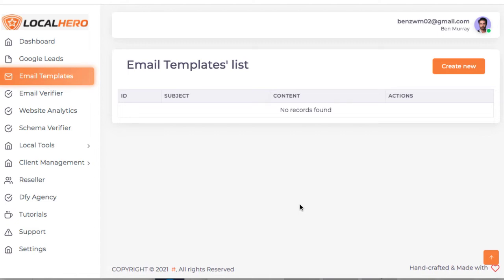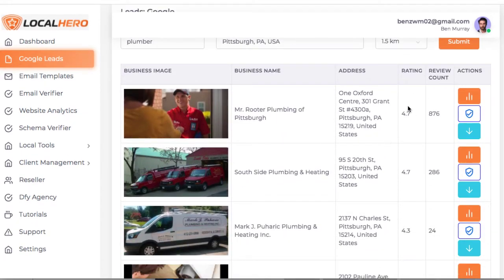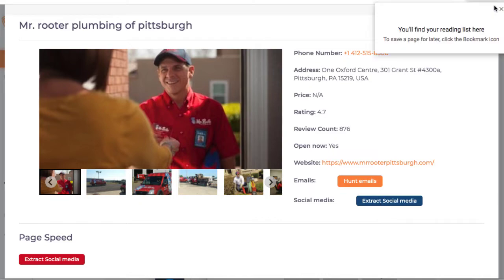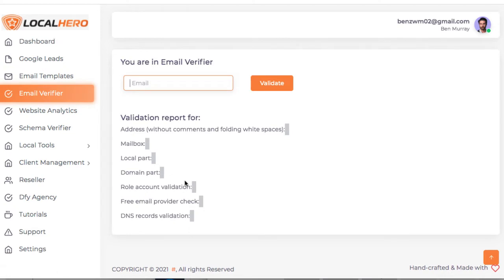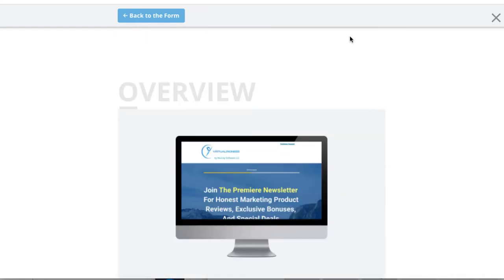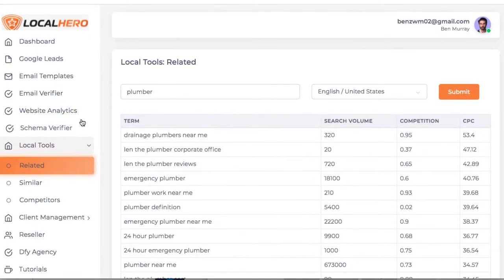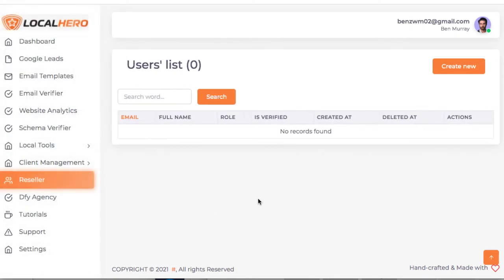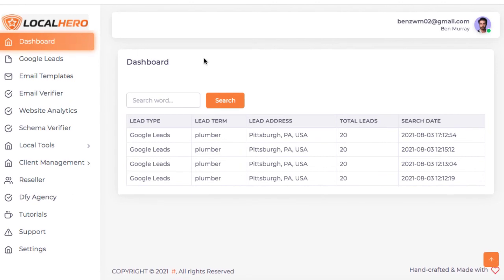Local Hero Real Review